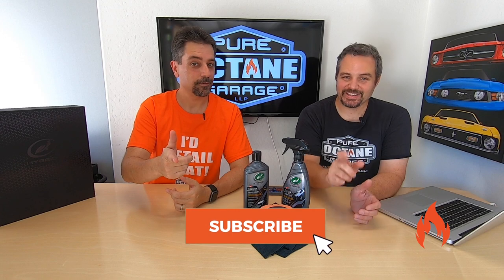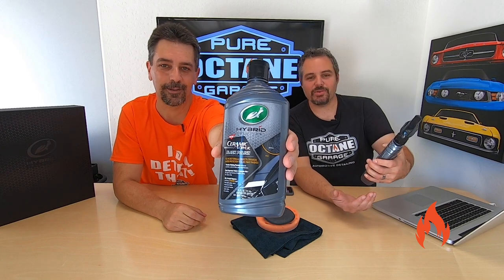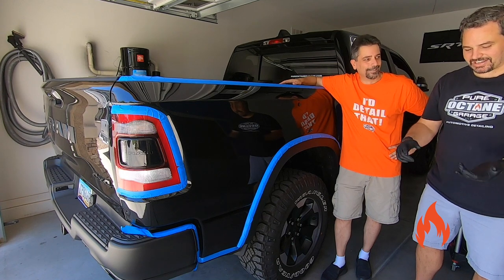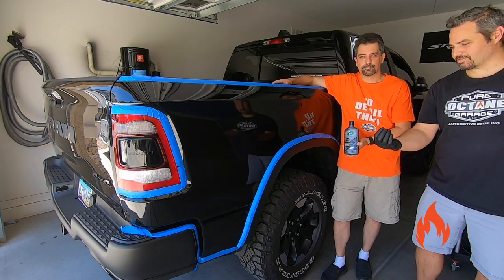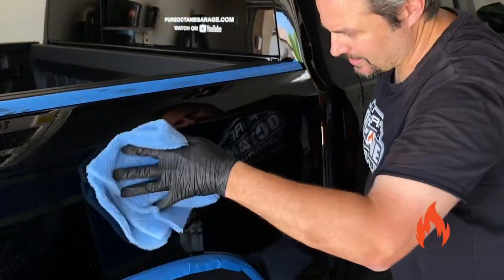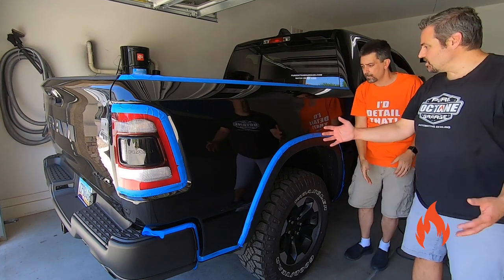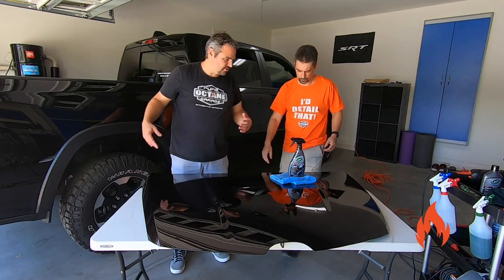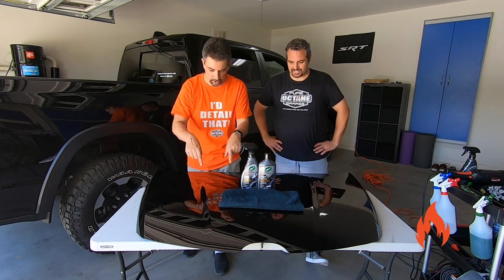Testing Out Turtle Wax Hybrid Solutions Ceramic Acrylic Black Polish & Spray Wax: Still Amazing?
Since we already unboxed Turtle Wax Hybrid Solutions Ceramic Acrylic Black Polish & Spray Wax in the last video, ) it's only natural that we put them to the test this week. Check it out as we Polish & Wax some black metallic paint and even try these products out on a color other than black!

*** GIVEAWAY ALERT - Check out the newest video linked directly below (Unboxing Turtle Wax Hybrid Solutions Black Polish & Wax) to find out how to enter ***

How Well Does Turtle Wax Hybrid Solutions Ceramic 3 in 1 Detailer Work as a Waterless Wash?